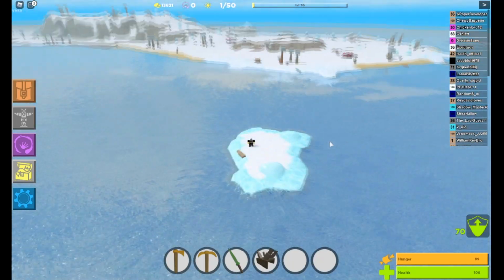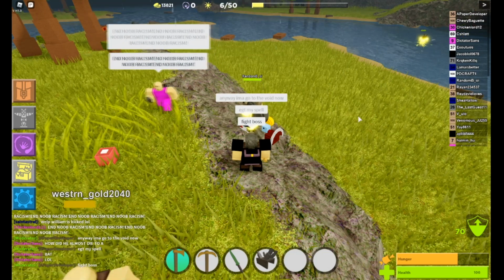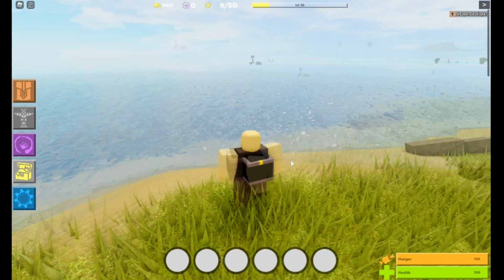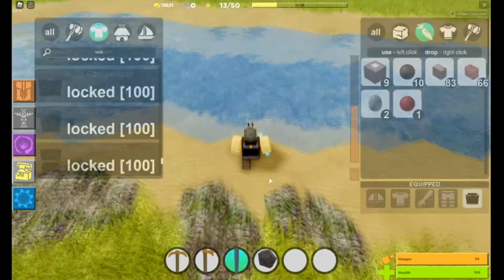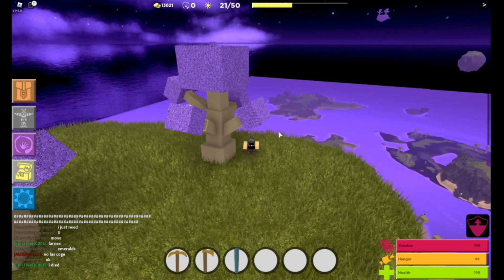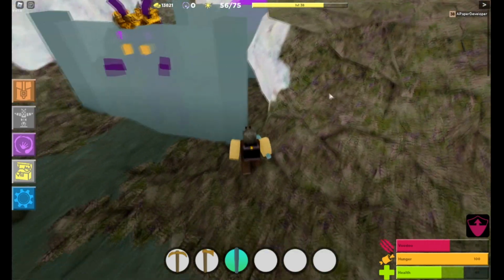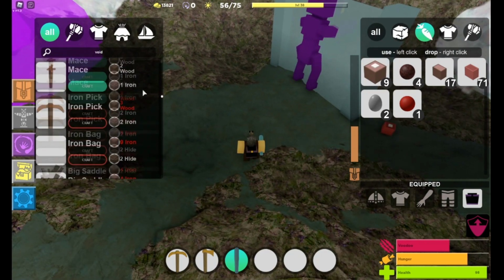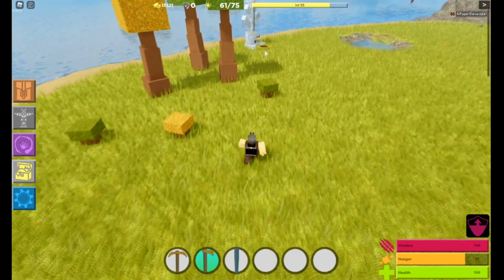ANT TUNNELS ARE BACK WOOOOO | New BOOGA BOOGA 2019 (official) Update! Queen Ant, Shrines, And More!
Gotta say, rather dank update